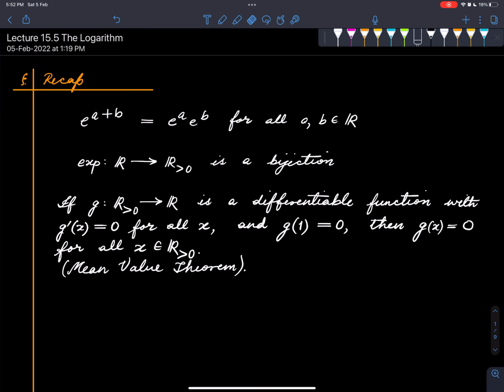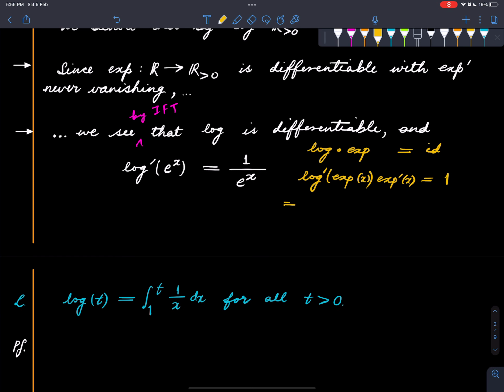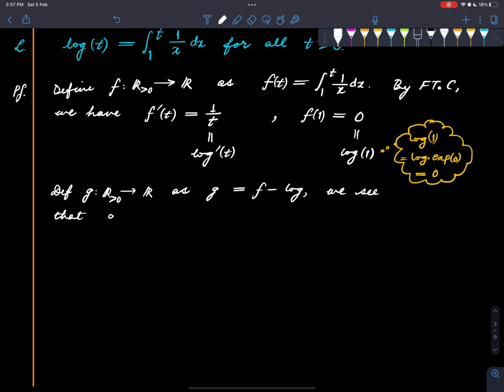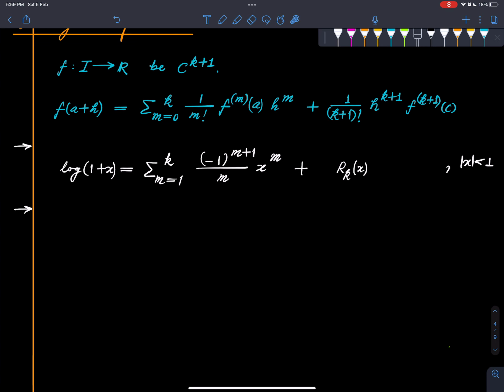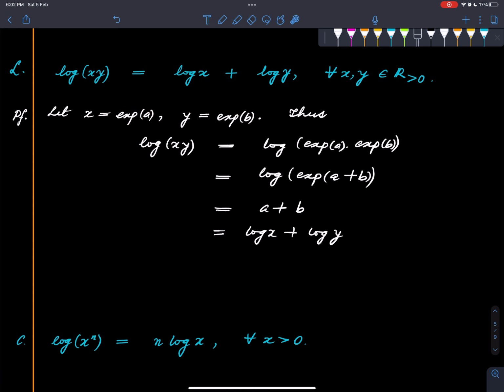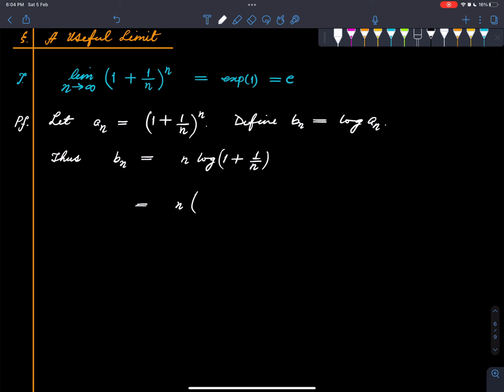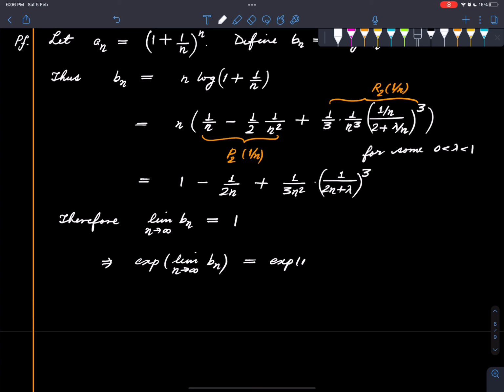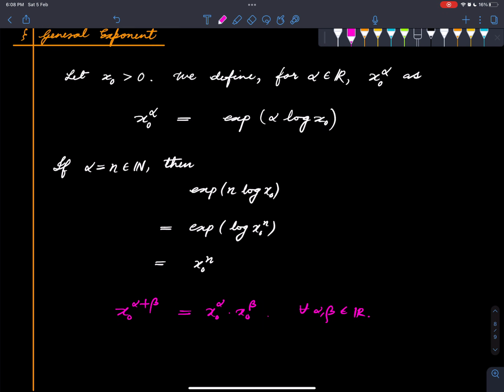[Deprecated] Real Analysis Lecture 15.5 The Logarithm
00:00 Recap
00:49 The Logarithm
03:01 Integral Form of Log
05:26 Taylor Expansion
09:43 A Useful Limit
14:26 An Exercise
14:44 General Exponent

Hershdeep Singh
Aakash Bhowmick